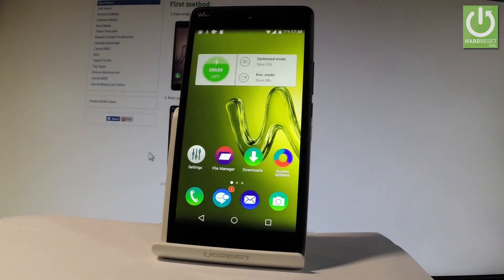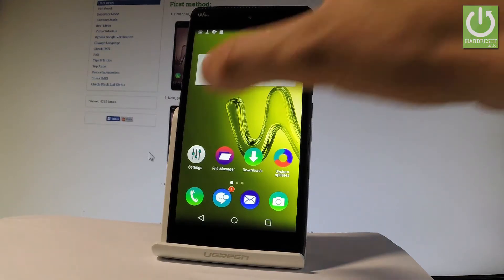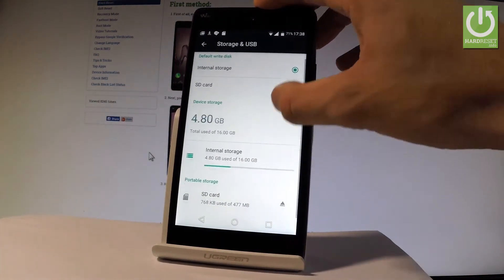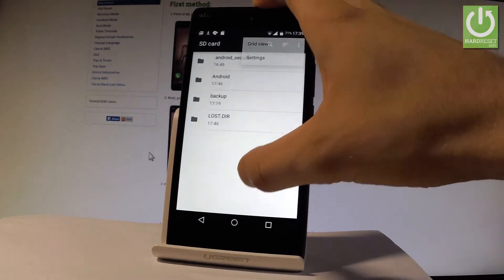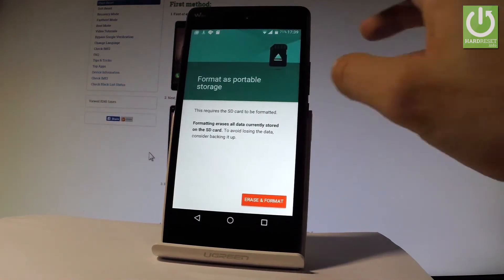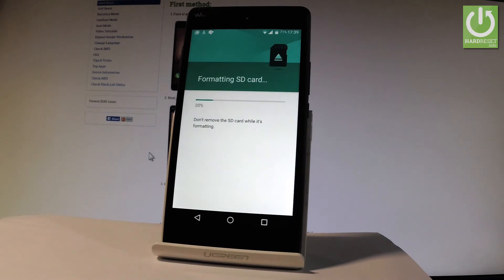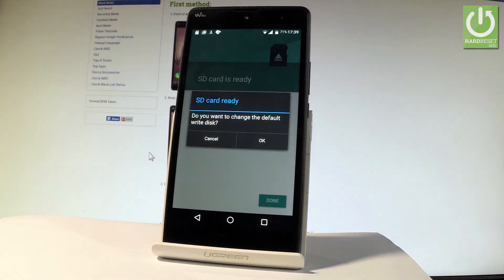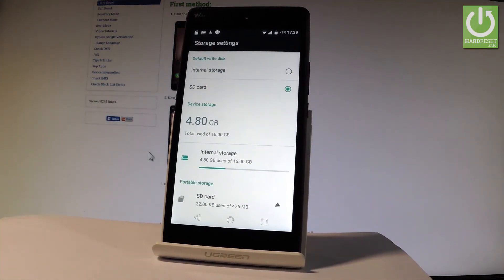How to Erase SD Card in WIKO Robby - Format Memory Card in Android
How to format Micro SD in WIKO Robby? How to erase SD Card in Android? How to clear data from external storage? How to delete data from memory card in WIKO Robby?

If you are looking for the way to clear data in external storage you should watch this video. In just a few steps you can clear external storage and format memory card. This method should work in every Android device.